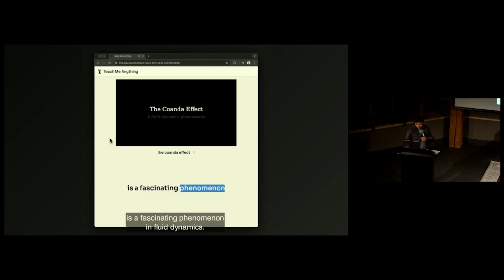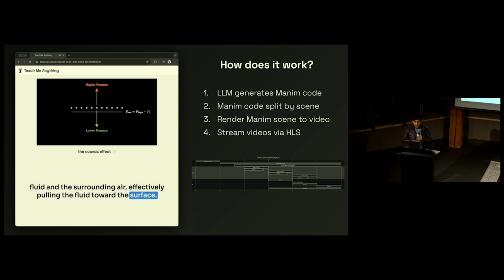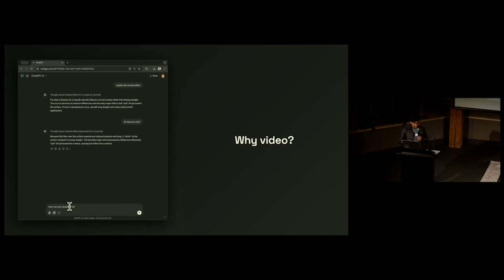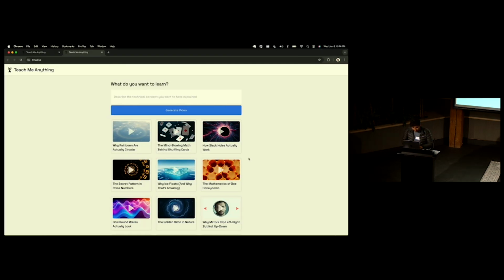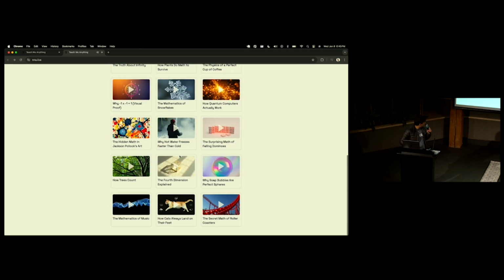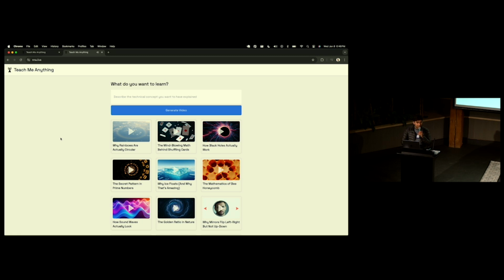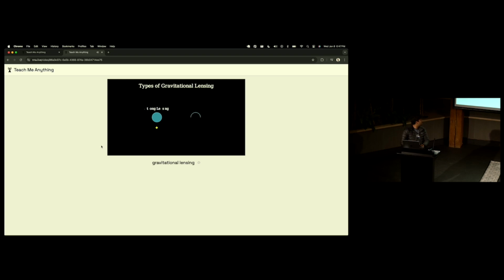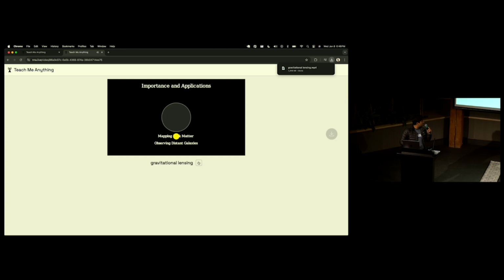This AI Agent Can Make Explainer Videos | Zain Shah (TMA) at AI Night @ GitHub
This is a live recording from “AI Night @ GitHub ~ w/ Jam.dev” in San Francisco on January 8th, 2024.